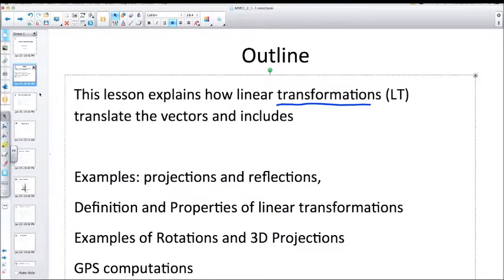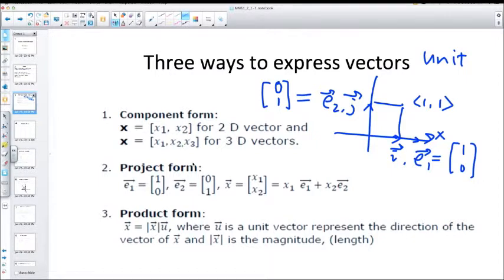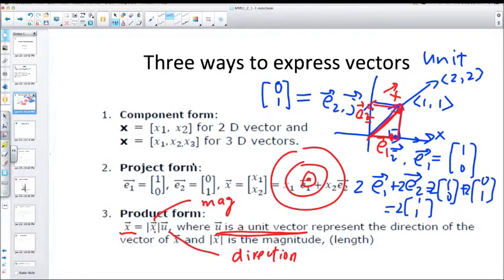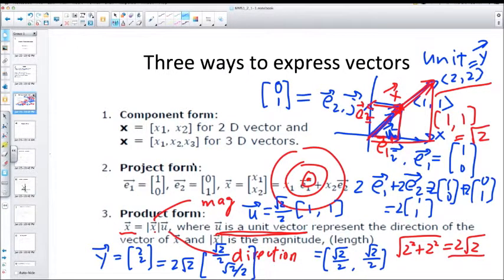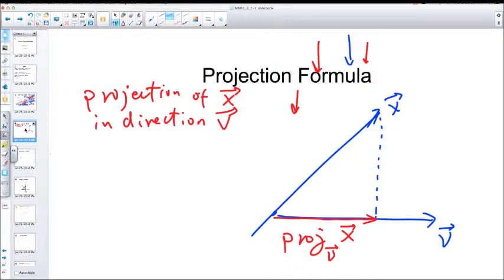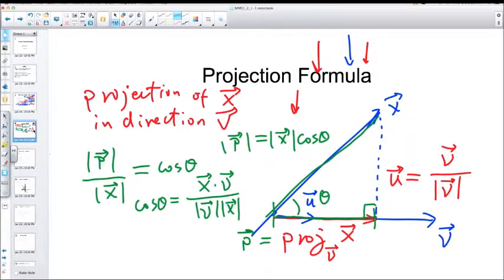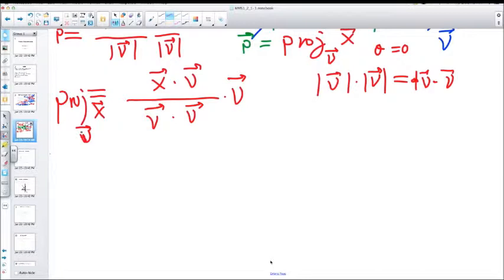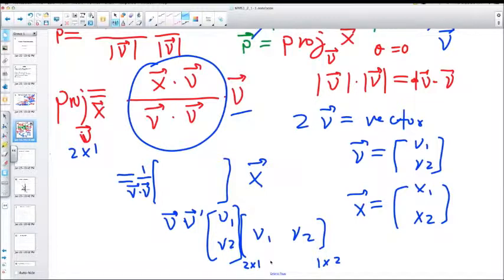Module1 Lesson4 Part1